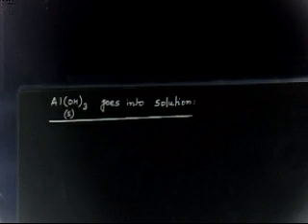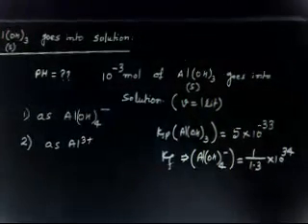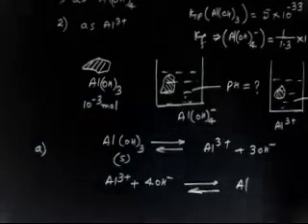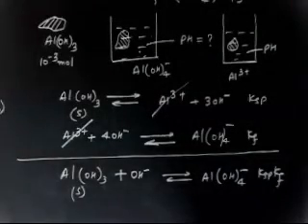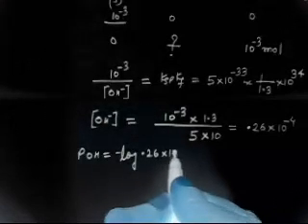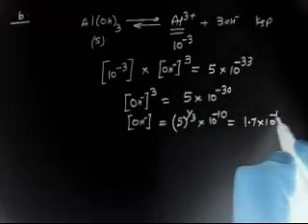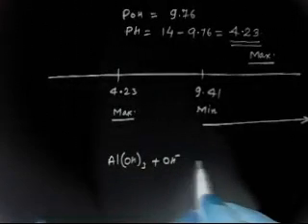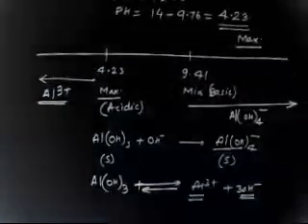I Equilibiria 2 dissolving AlOH3 for IIT by Guru Sir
Aluminium hydroxide, Al(OH)3, is found in nature as the mineral gibbsite (also known as hydrargillite) and its three much rarer polymorphs: bayerite, doyleite, and nordstrandite. Aluminium hydroxide is amphoteric in nature, i.e., it has both basic and acidic properties. Closely related are aluminium oxide hydroxide, AlO(OH), and aluminium oxide or alumina (Al2O3), the latter of which is also amphoteric.